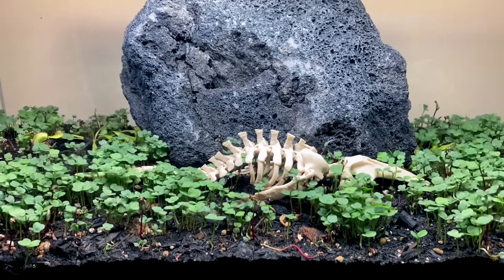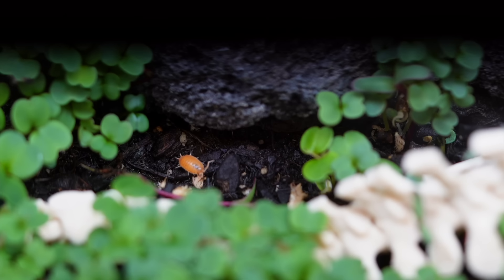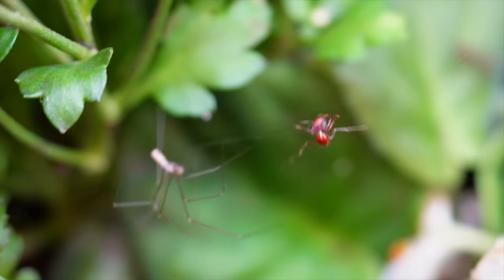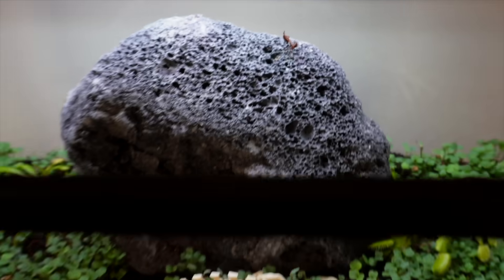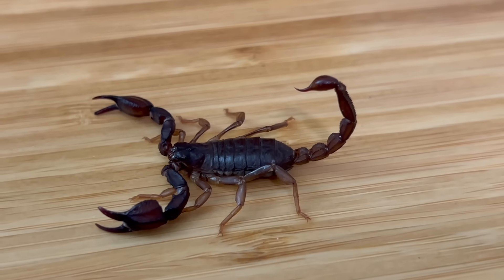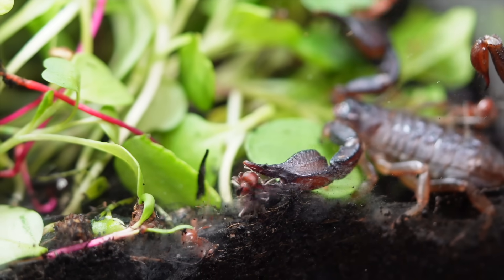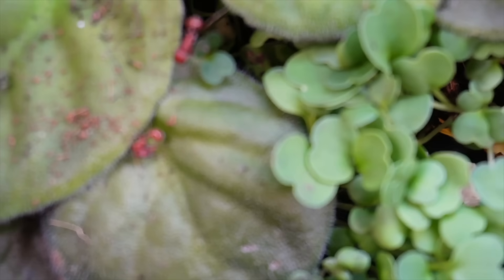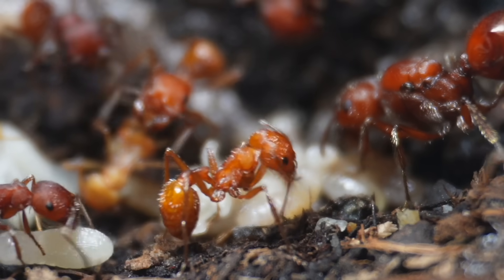Simulating a Jungle for 500 Days (Predators and 1,000 Ants)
In this video, I create a 100-day terrarium experiment where a glass box was transformed into a living forest full of ants.
What began as bare soil soon erupted into a world of predators, prey, and constant battles for survival. Ant colonies expanded underground, Venus flytraps snapped shut on unsuspecting insects, ghost mantises lurked in ambush, and scorpions clashed with both ants and mantises. Storms brought floods that forced the ants to form living rafts, invasions of rival black ants sparked brutal wars, and a fragile balance of life and death played out inside this tiny ecosystem. It’s a dramatic, real-time look at how life evolves, adapts, and fights for dominance in a world contained within glass.